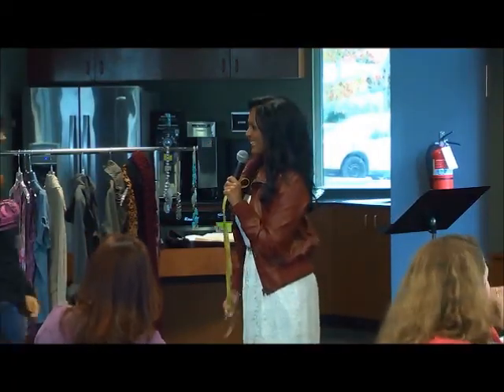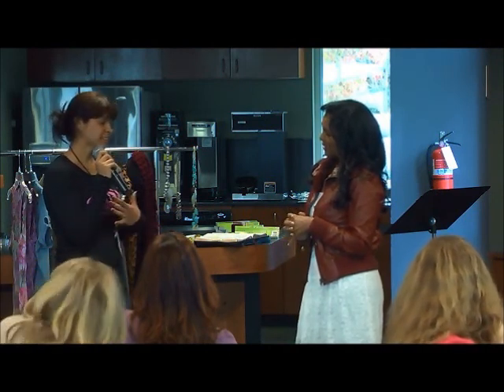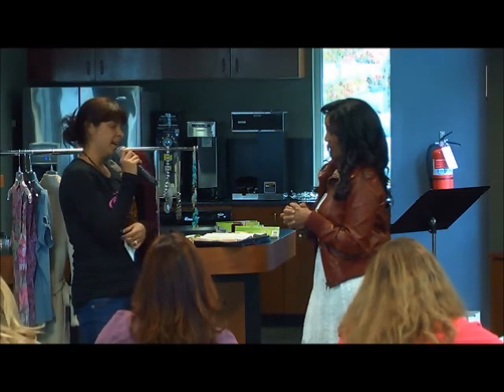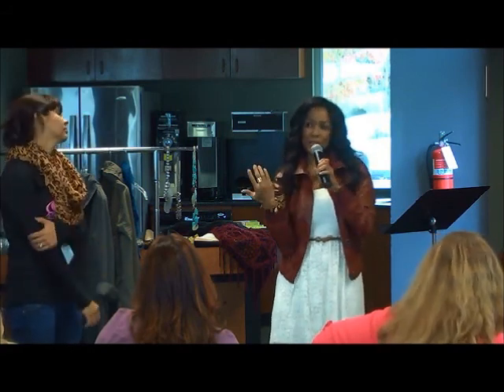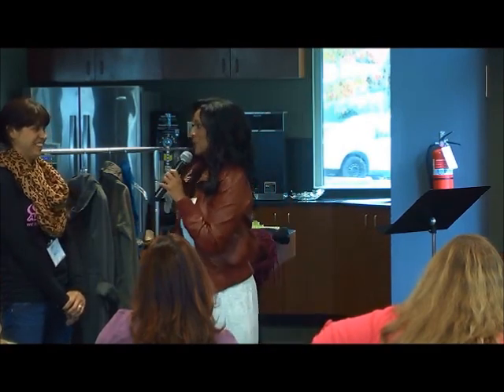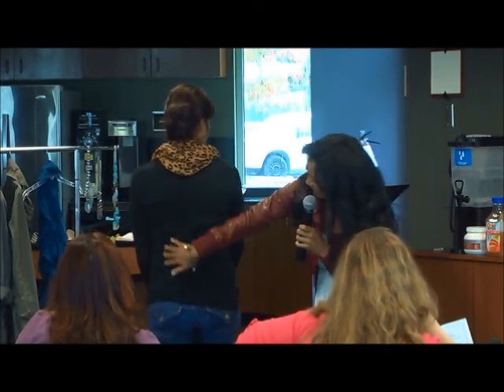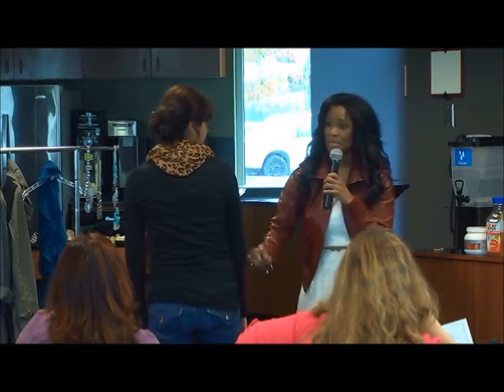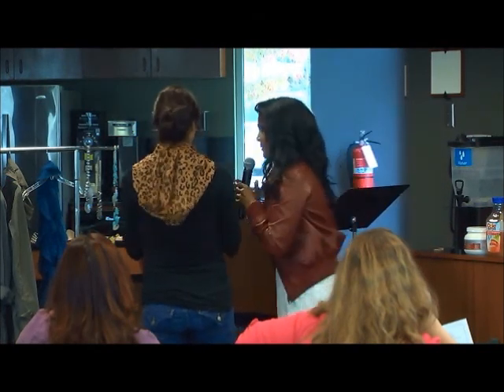"I Want More Curves!" Put More Curves into Your Shape + Tips to Mix 'n Match Prints & Patterns!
...A very fabulous inside-out style program for MOPS (Mothers of Preschoolers), it was beautiful to see several moms move out of their comfort zones to to come up for style coaching and tips.

Rachel, thank you for the opportunity to serve this lovely group of moms - honored!

Confession:  Oh I was havin' a bad hair day - I wish you could see this full outfit with cognac cowboy boots and (maybe too understated) necklace...Looks better head -to-toe than partially shown here!

Looking for your next speaker?  Call Uniquely Savvy for a menu of style & branding programs, or inspirational messages that will move you into action!

Kim